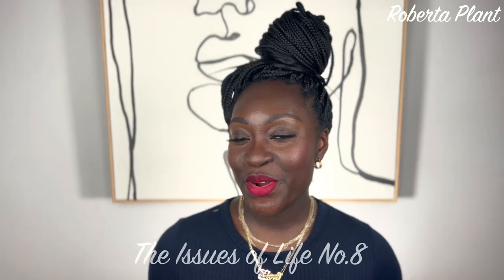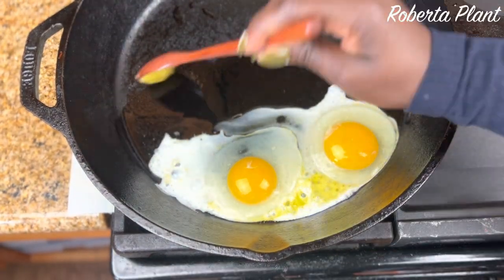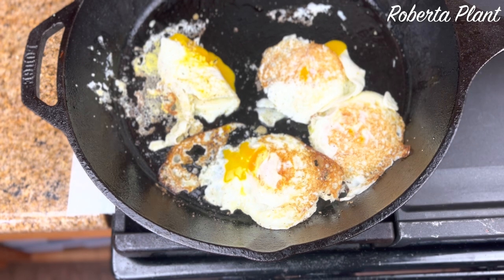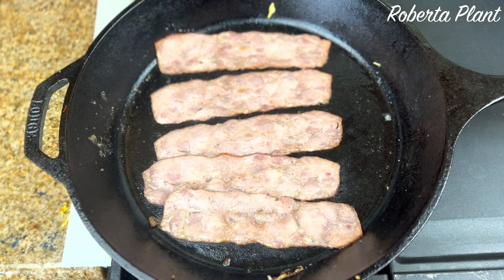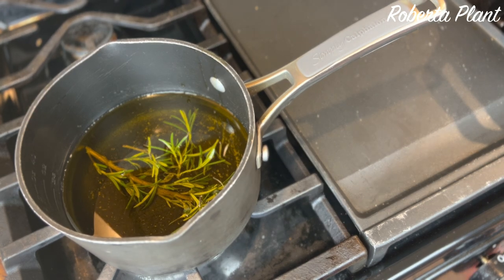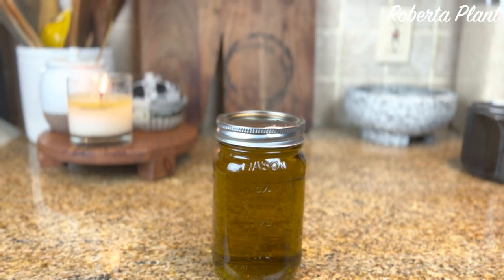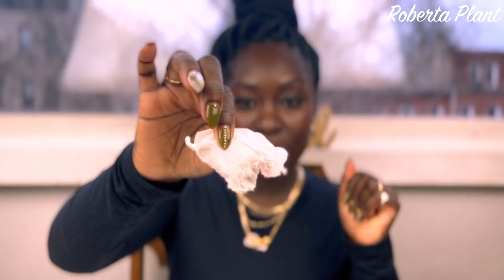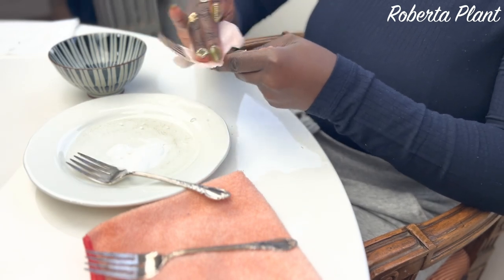The Issues of Life - No. 8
Filmed & Edited by Tamewise Productions
LINKS